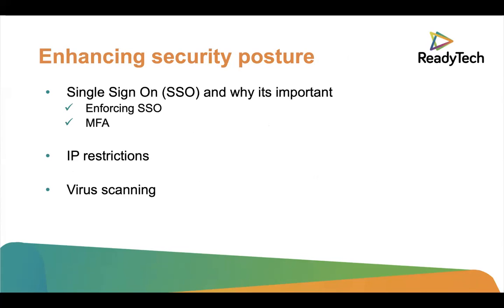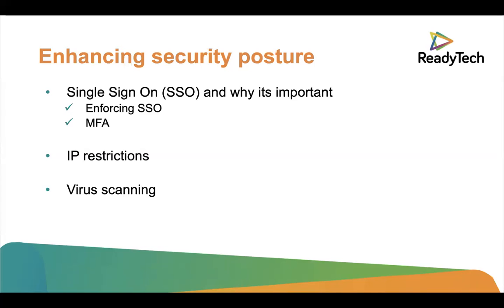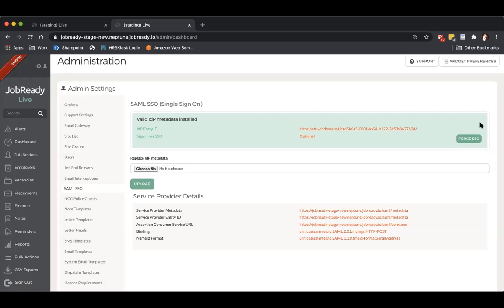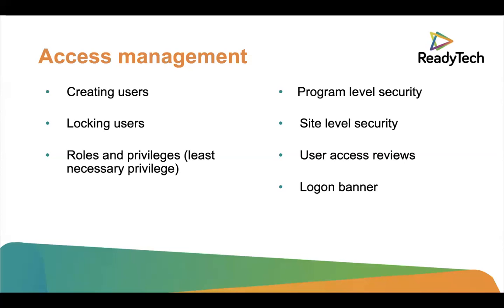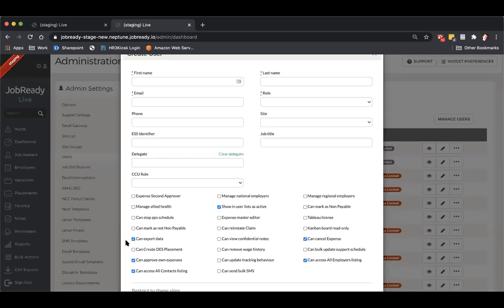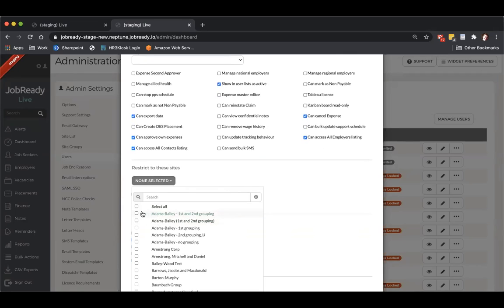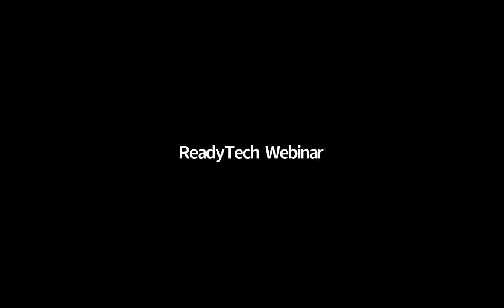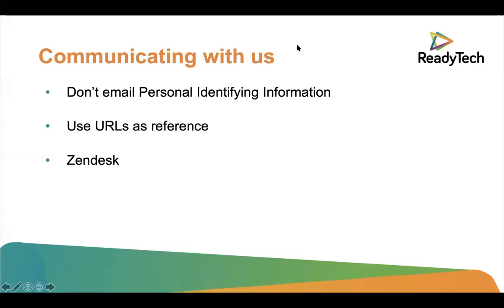JR Live Security Webinar - Part 1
Online access has become more important than ever before, and JR Live allows you to elevate your security framework to the next level.

Our JR Live team will take you through the latest features which will allow you to strengthen and bulletproof your online security. Topics covered include:

• Access management
• Shared responsibility overview
• Security enhancements
• Auditing
• Communications

After watching this session you will be able to strengthen your security framework by implementing features such as Single sign-on (SSO) and Multi-factor authentication (MFA), take full control of your access management from creating users to locking users, and understand how to securely communicate with the JR Live team when it comes to PII and data.